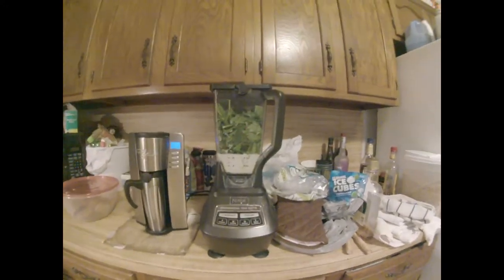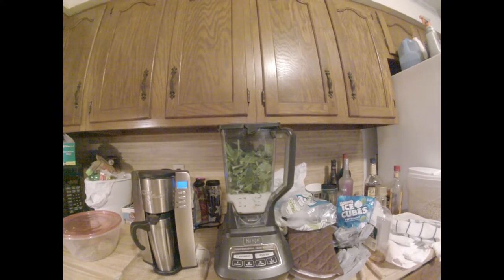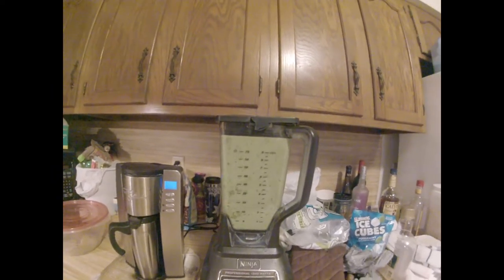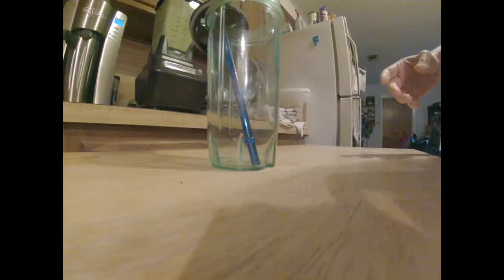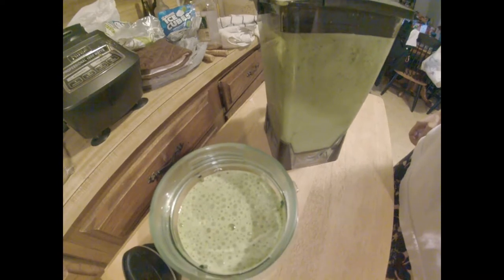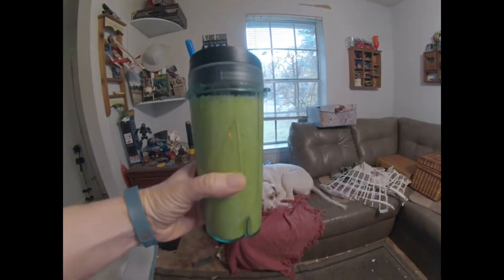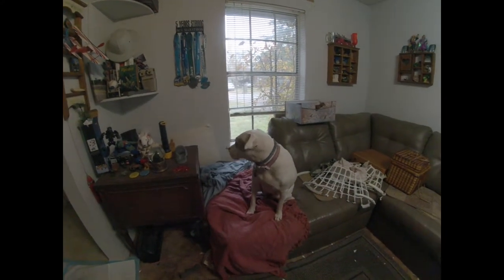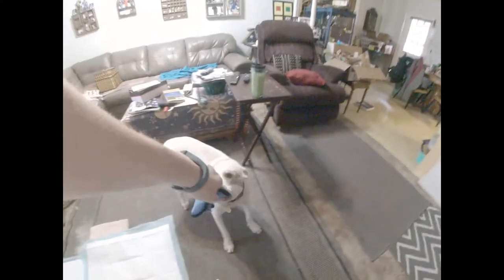61 of 99 Weight Loss Smoothies: Peach Delight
Peach Delight Recipe
1 Cup sliced peaches - frozen
1 Lemon, peeled
2 cups Kale
4 cups Spinach
1/2 teaspoon cinnamon
1 scoop protein powder
2 cups almond milk
1 tbsp Matcha Green Tea
1/2 tsp Stevia

330 calories, 52 grams carbs, 8 grams fat, 30 grams protein, 17 grams fiber